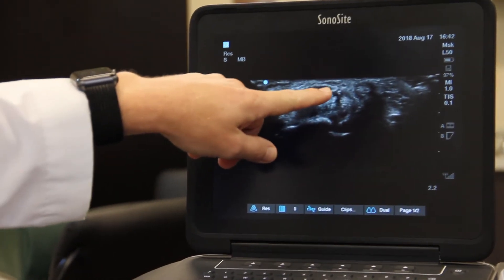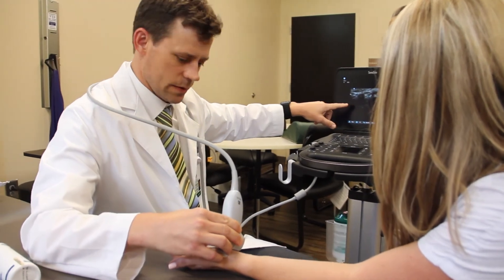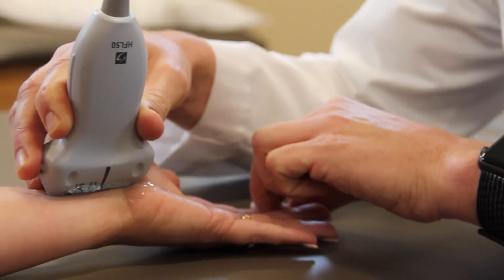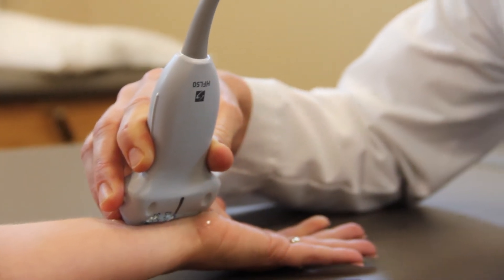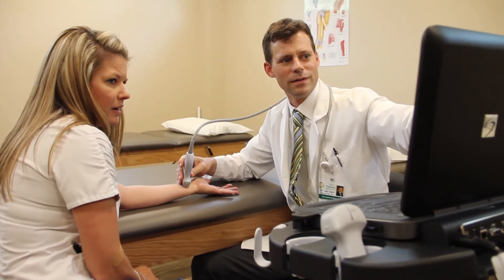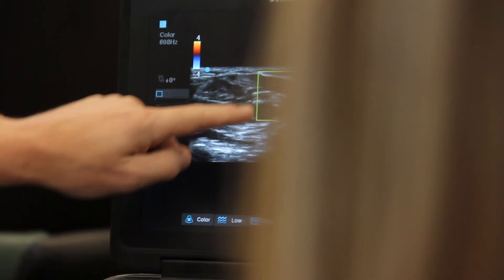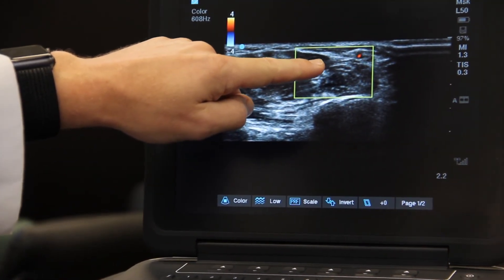Dr. Alaric Van Dam, MD, on ultrasound technology for diagnosing & treating musculoskeletal problems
Orthopedic physician Alaric Van Dam, MD, of Palmetto Bone & Joint explains how advancements are enabling doctors to use ultrasound technology for more accurate diagnosis and treatment of certain bone and joint problems.

Palmetto Bone & Joint offers advanced technology treatments for sports injuries as well as other muscular-skeletal issues in adult and pediatric patients.

Learn more about Dr. Van Dam and his colleagues at Palmetto Bone & Joint